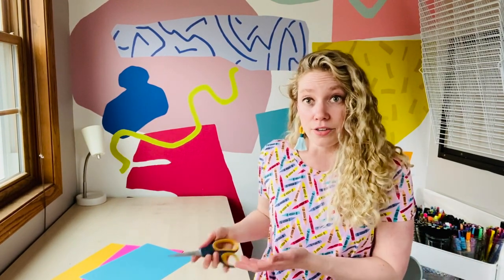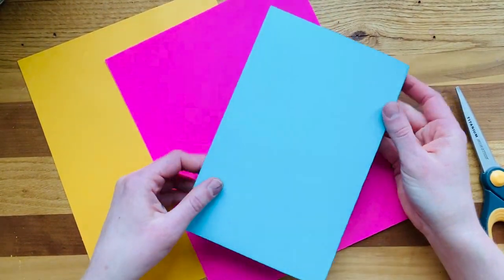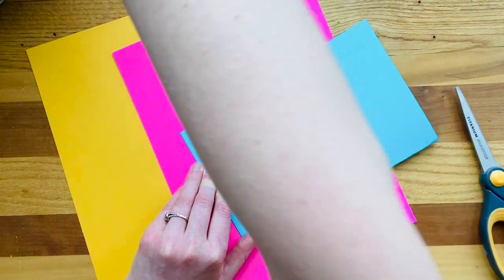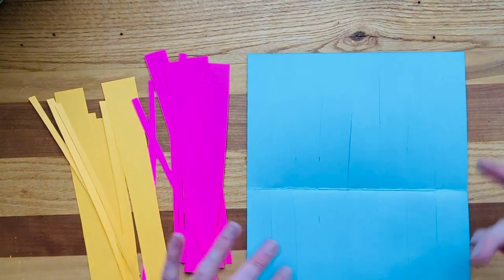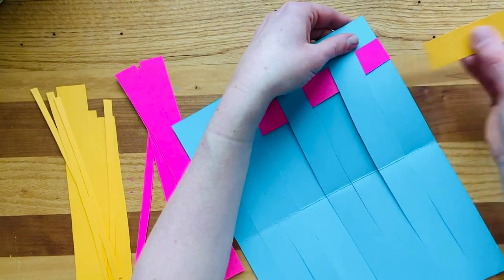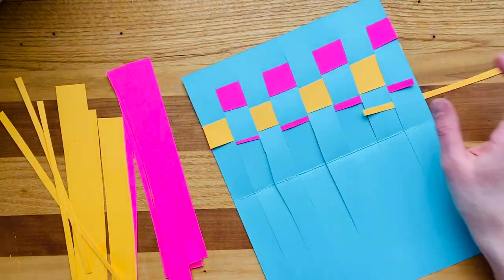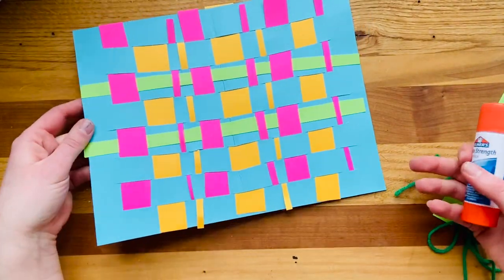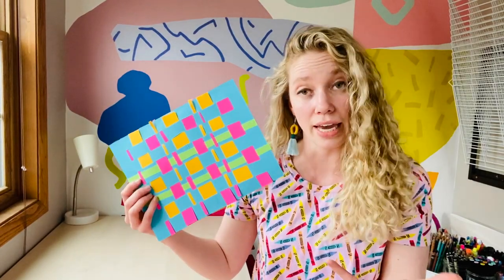"Basic Paper Weaving" - COOL BEANS CLUB! - At Home Art with Mrs. K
Join Mrs. K to create a simple paper weaving project! Paper and scissors is all you need.